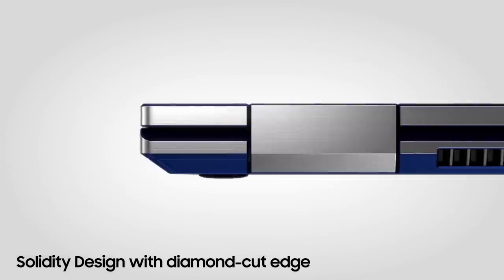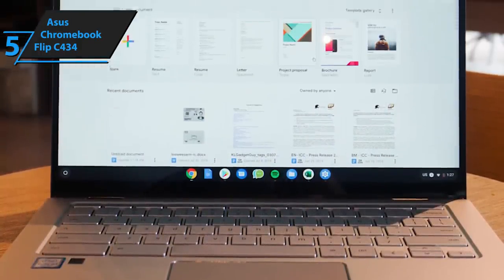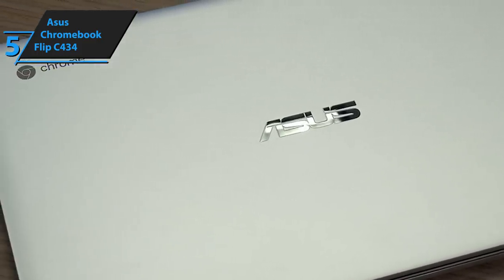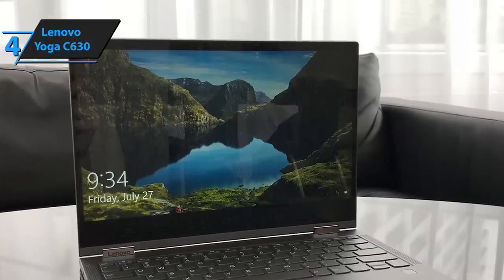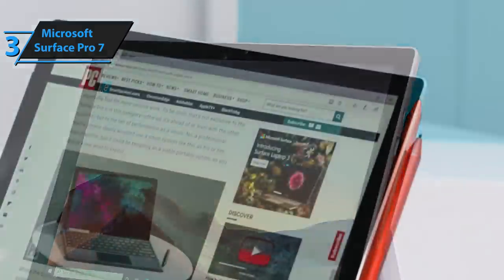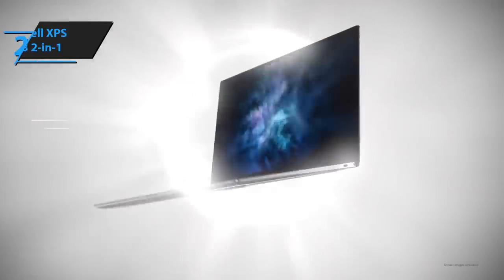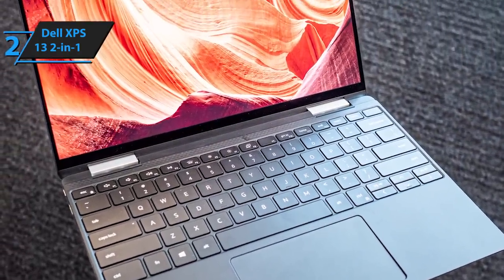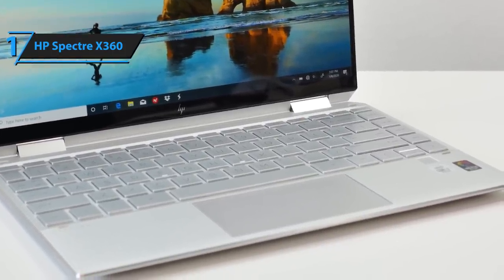Top 5 BEST 2 in 1 Laptops (2020)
► Links to the best 2-in-1 laptops we listed in this video:

►US Links◄
► 5. Asus Chromebook Flip C434 - 3cxRdQ5
► 4. Lenovo Yoga C630 - 3fNTVTr
► 3. Microsoft Surface Pro 7 - 2yQaD46
► 2. Dell XPS 13 2-in-1 - 2zHaYpv
► 1. HP Spectre X360 - 2Zgx5OH
►UK Links◄
► 5. Asus Chromebook Flip C434 - 2WysrK8
► 4. Lenovo Yoga C630 - 2LxIlOc
► 3. Microsoft Surface Pro 7 - 361HWxh
► 2. Dell XPS 13 2-in-1 - 2WA2g5M
► 1. HP Spectre X360 - 3cKniE4
►CA Links◄
► 5. Asus Chromebook Flip C434 - 2An5EIi
► 4. Lenovo Yoga C630 - 2Z15n8p
► 3. Microsoft Surface Pro 7 - 3czmpyb
► 2. Dell XPS 13 2-in-1 - 3bvWJ4o
► 1. HP Spectre X360 - 2Wy1yGb

We have just laid out the top 5 best 2-in-1 laptops 2020. In 5th place is the Asus Chromebook Flip C434, our pick for the best budget 2-in-1 laptop. In 4th place is the Lenovo Yoga C630, our pick for the best value 2-in-1 laptop. In 3rd place is the Microsoft Surface Pro 7, our pick for the best mid-range 2-in-1 laptop. In 2nd place is the Dell XPS 13 2-in-1, our pick for the best high-end 2-in-1 laptop. In 1st place is the HP Spectre X360, our pick for the best overall 2-in-1 laptop.